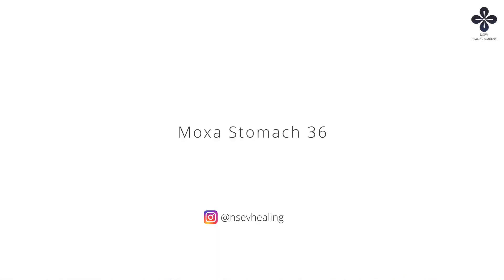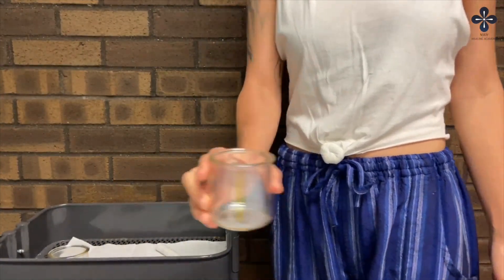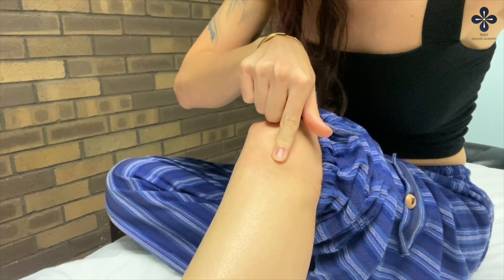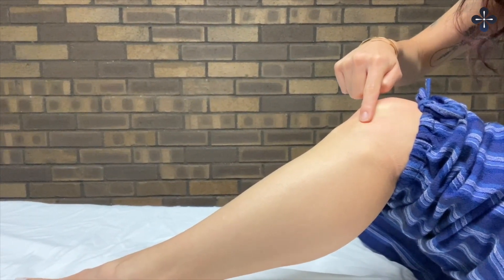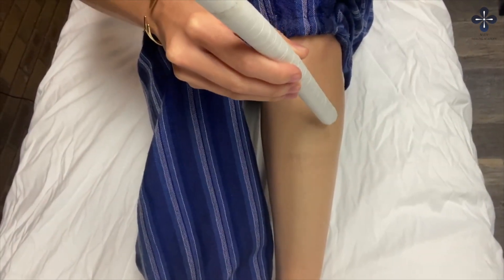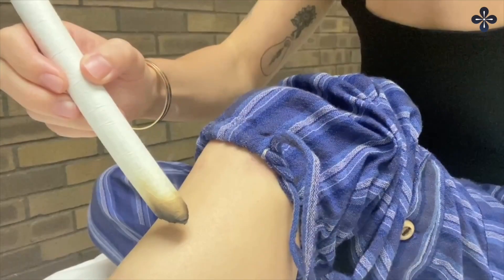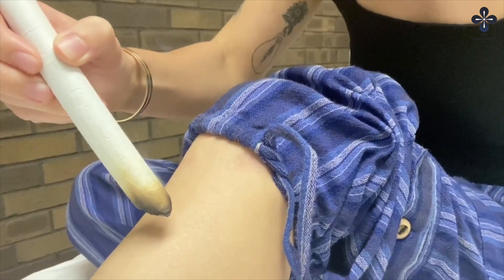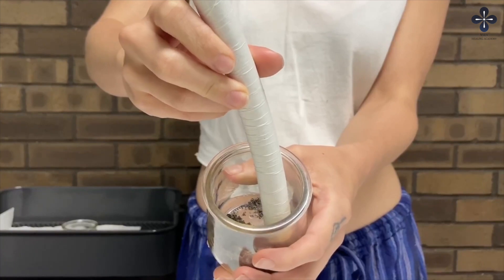How To Moxa Stomach 36